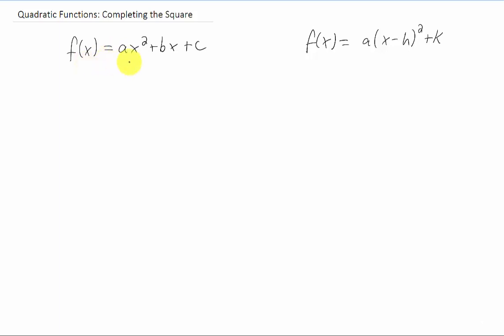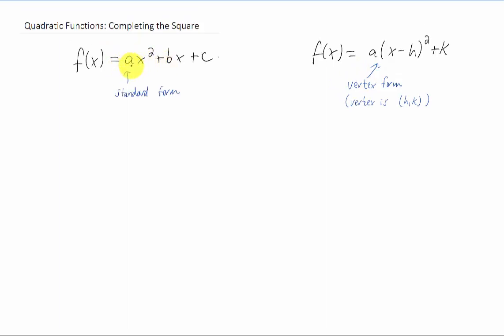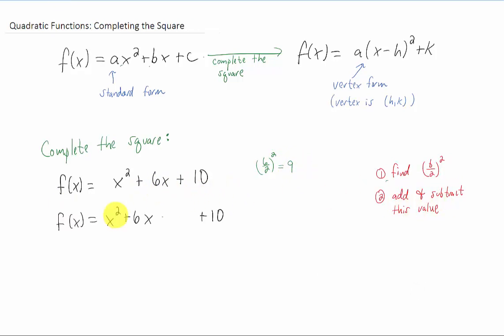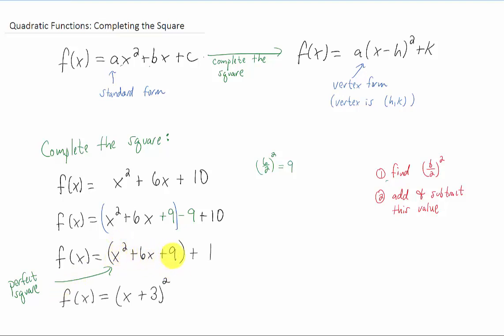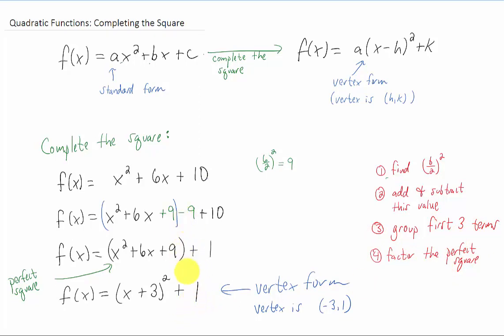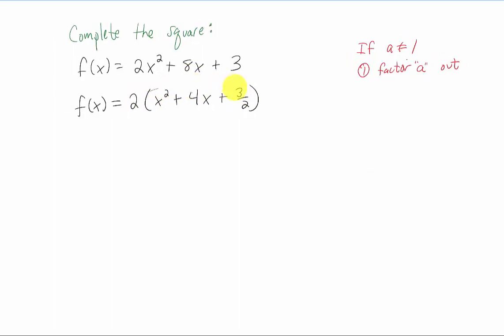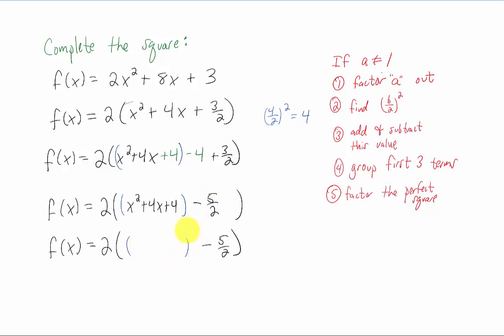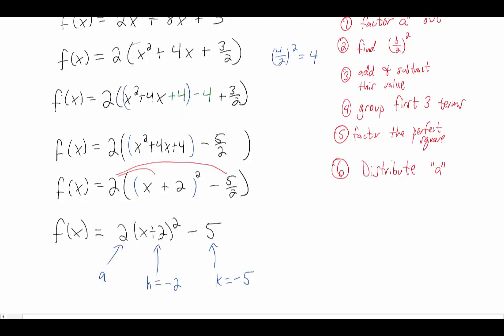Quadratic Functions 3 Completing the Square